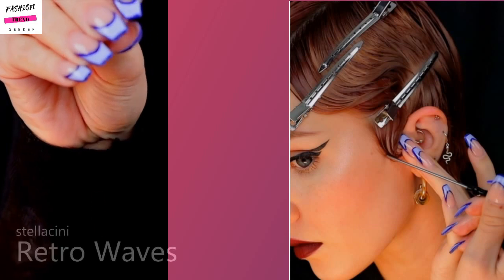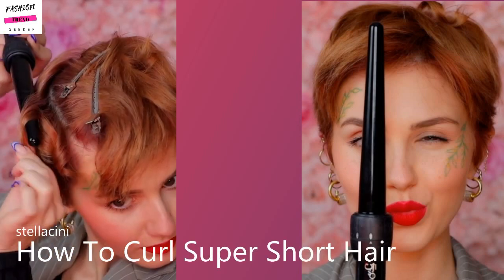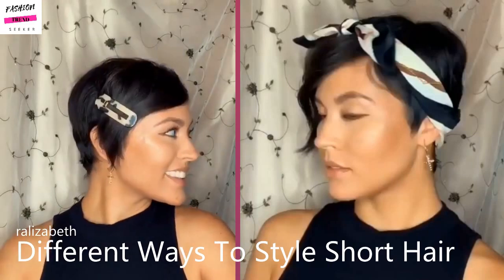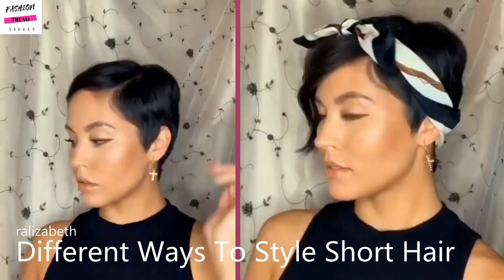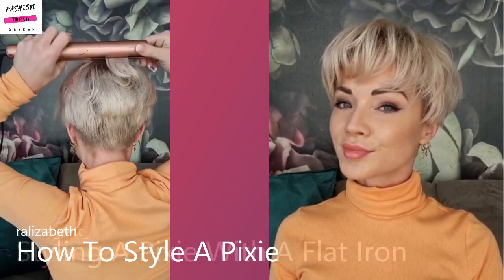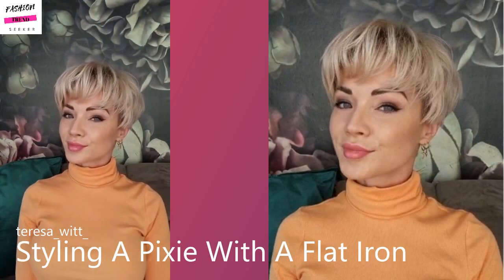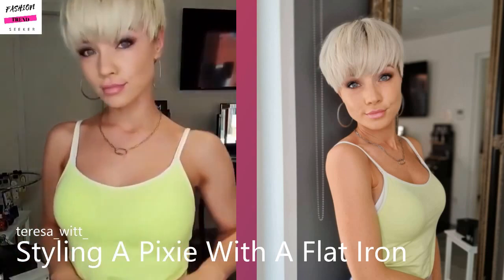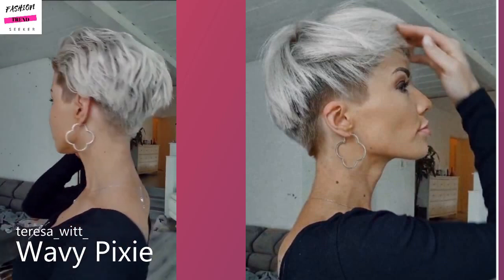How To Style Short Hair In 2022 - Pixie Haircuts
video topic:
- pixie haircuts
- hair transformations
- 2022 fashion trends